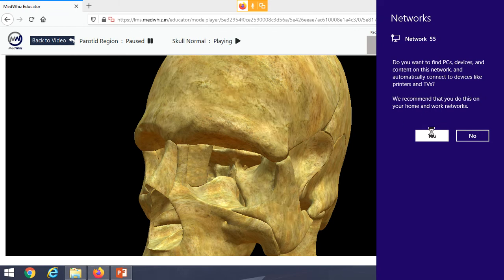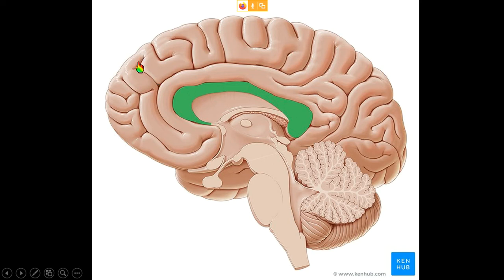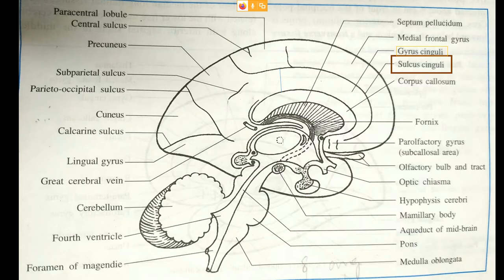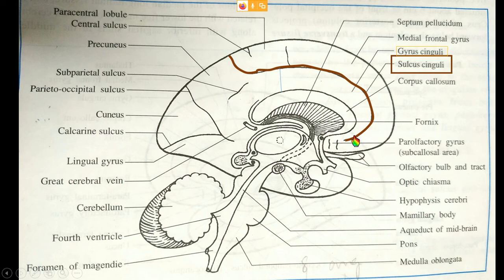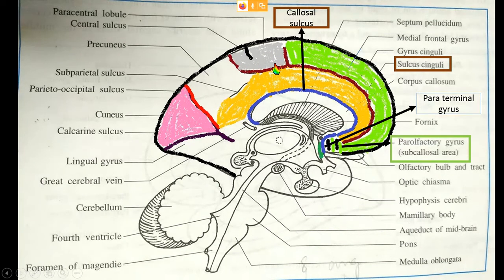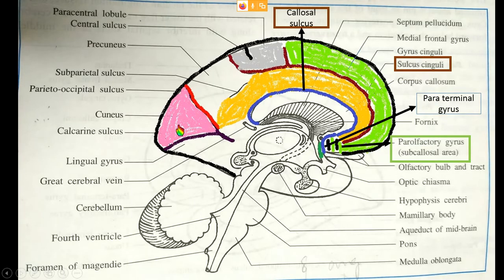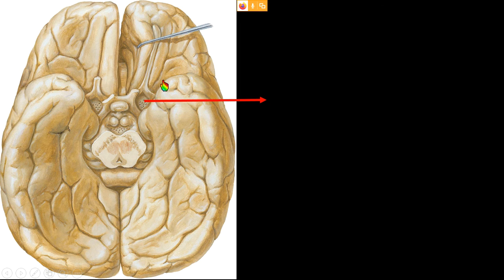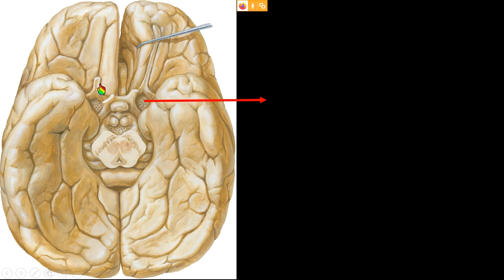Sulci and gyri at medial surface of cerebrum